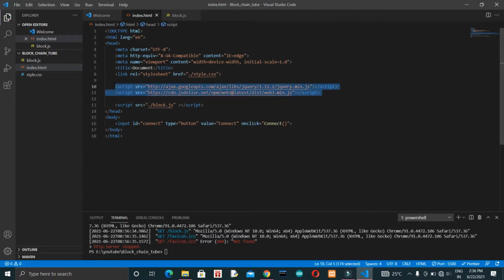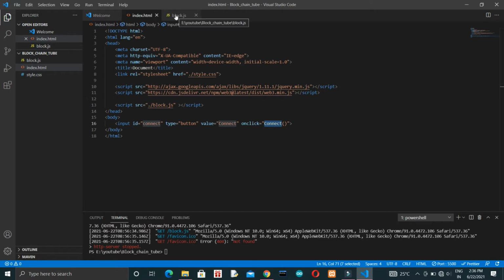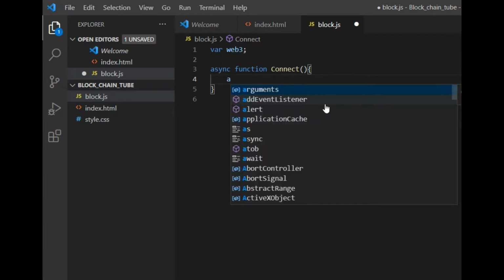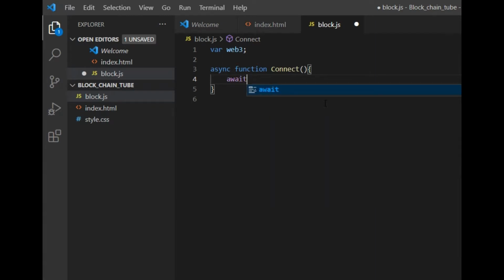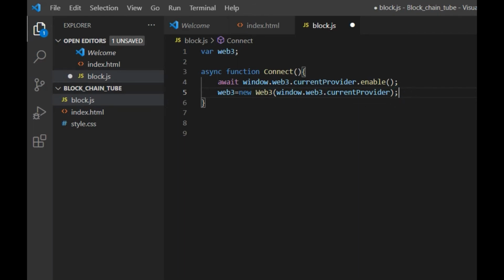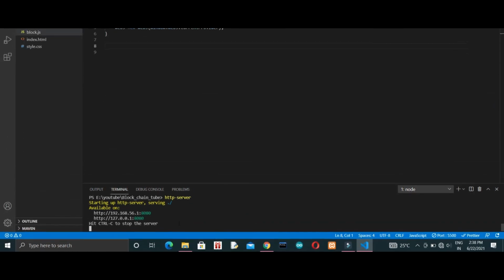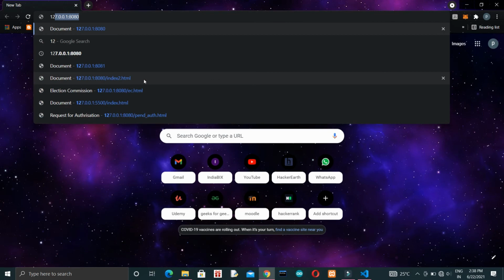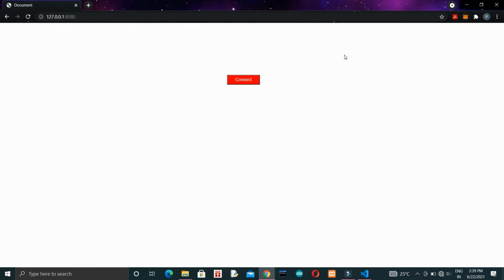Connect html page to metamask using javascript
In this video we will be talking about how you can connect html page to metamask using web3.